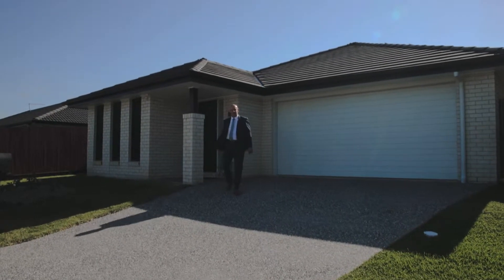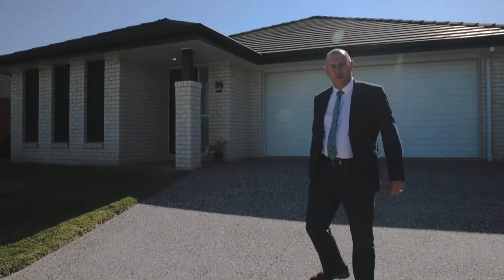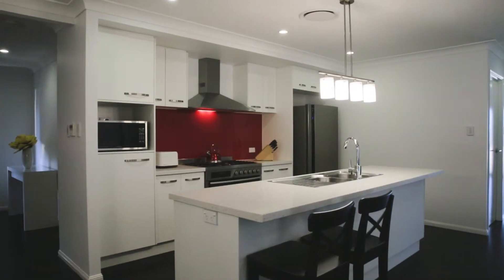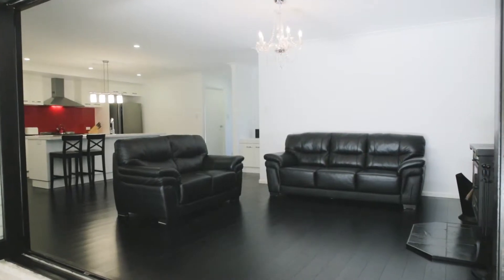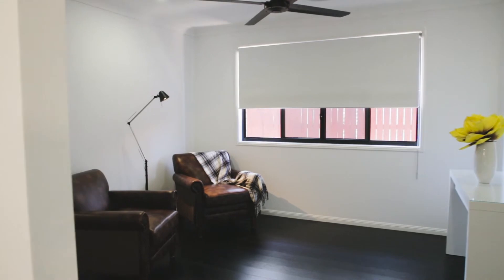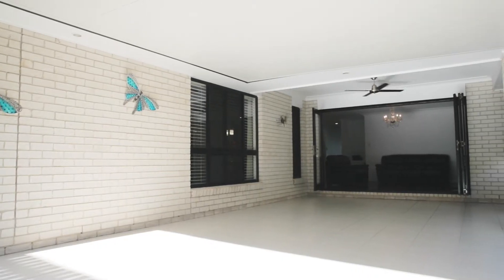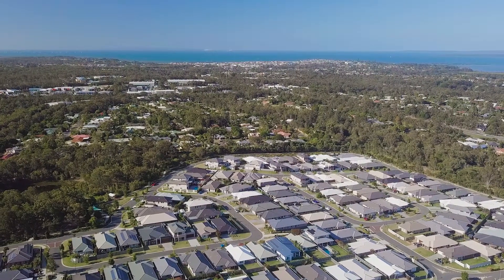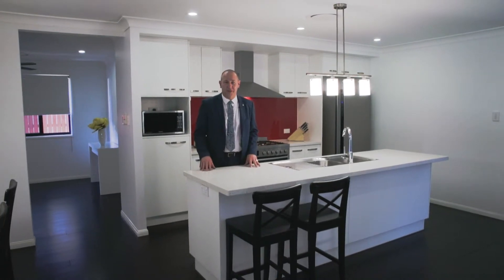16 Kidman Circuit, Thornlands